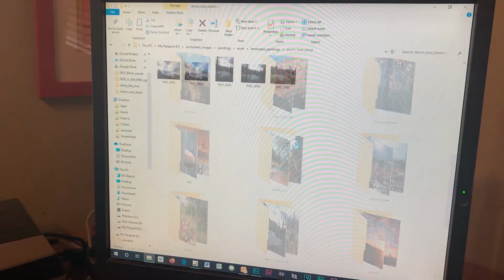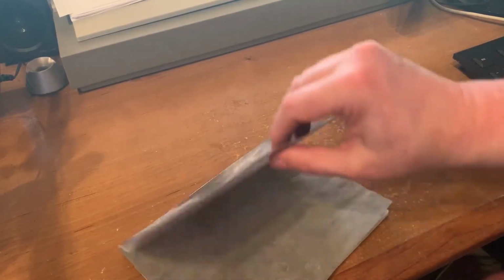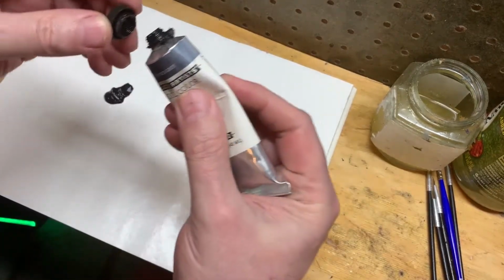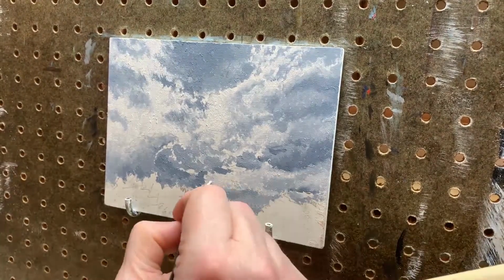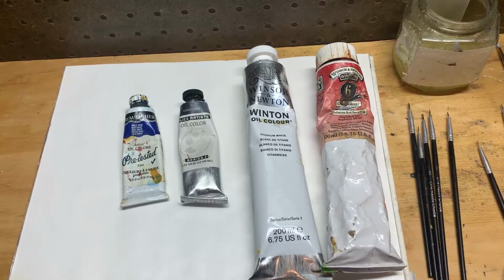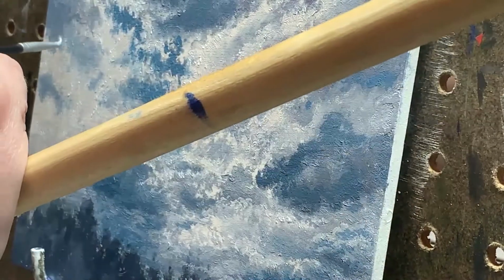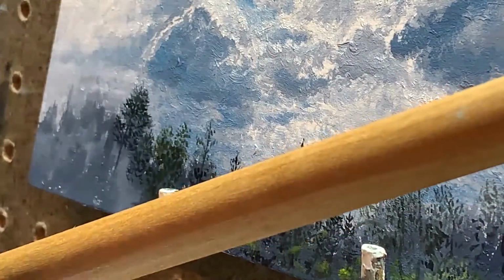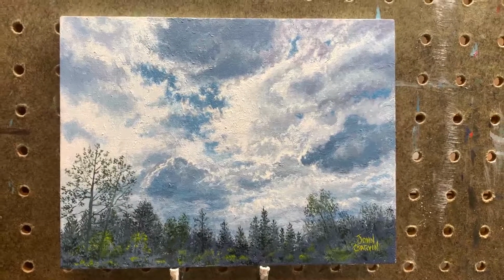Oil Painting with John Garvin Ep 01 Stormy Skies over Bend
Episode One of a new series of videos on oil painting by John Garvin.
To read more about his painting techniques, some of which are covered in this video, check out his book:

After Carl Barks: Painting Fine-Art Cartoons in Oils, available from Enchanted Images.
In this video, Garvin talks about his technique from start to finish, but more importantly, discuses why painting is so important to the human experience and how the artist's experience can help enhance how we see the world.